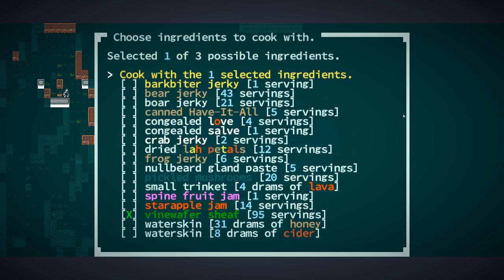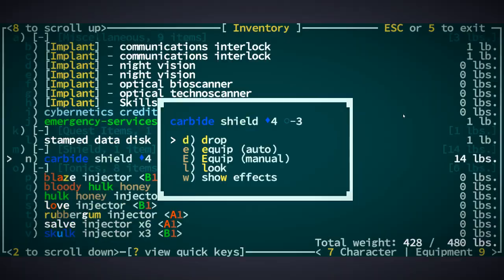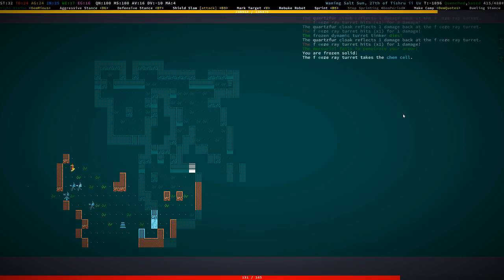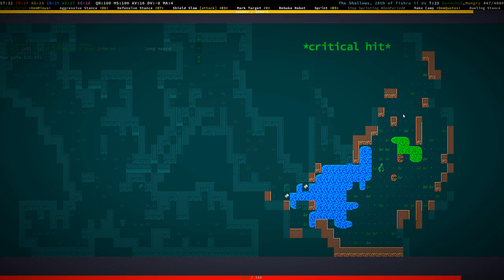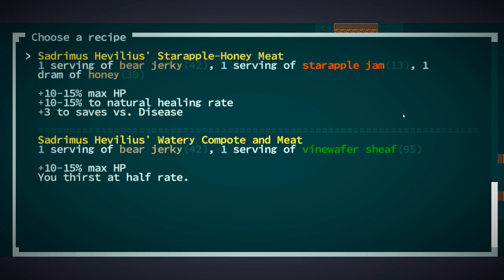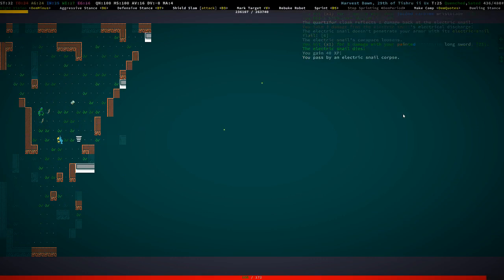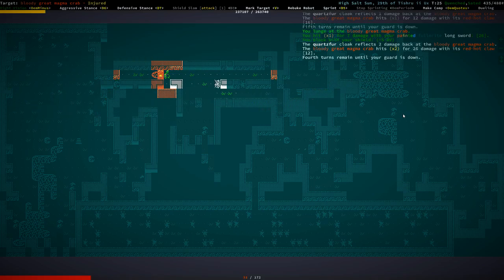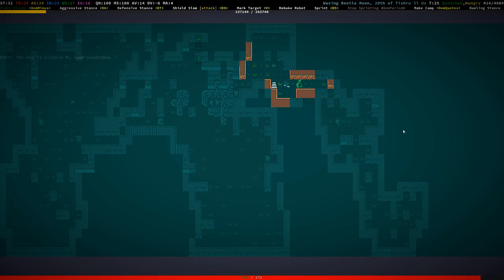Jay plays Caves of Qud - #386 - Perpetuum Freezmobile